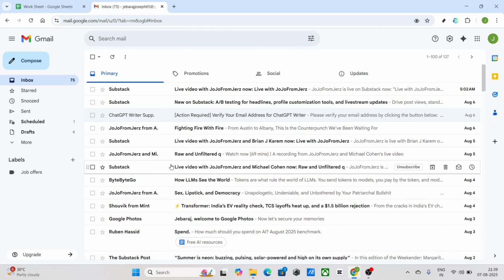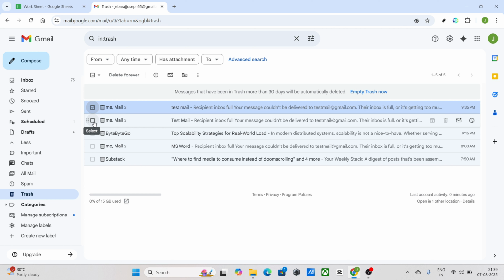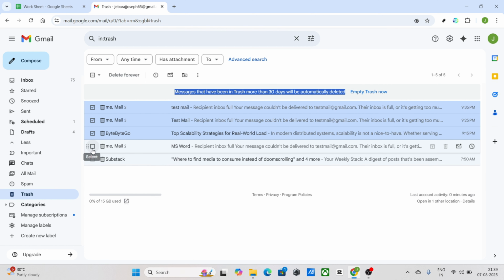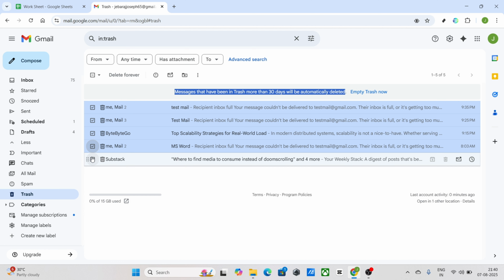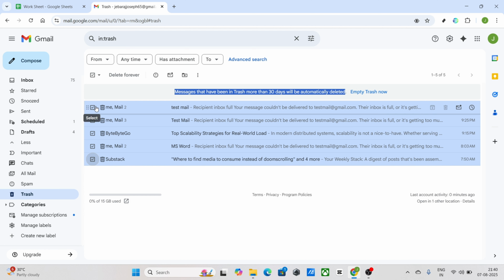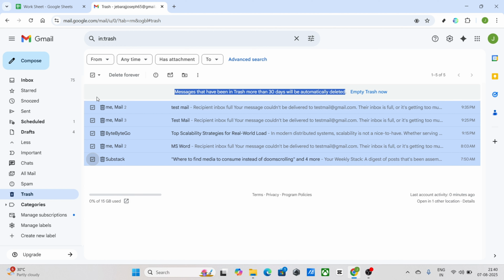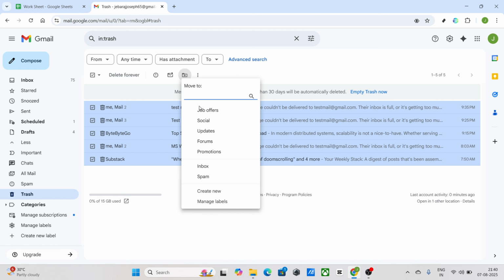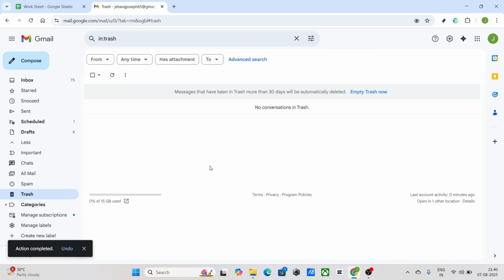How To Recover Deleted Emails From Gmail 2025 (Step By Step)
Learn How To Recover Deleted Emails From Gmail 2025 (Step By Step)

In This Video, We'll Show You 👇
Recover Deleted Emails Gmail
Gmail Deleted Emails Recovery
Gmail Recover Deleted Emails
Recover Emails Gmail
Gmail Email Recovery
How To Restore Deleted Emails Gmail
Gmail Restore Deleted Emails
Deleted Emails Gmail
Gmail Deleted Email
Gmail Recover Deleted Items
Restore Deleted Emails Gmail
Gmail Email Restore
Recover Gmail Emails
Gmail Email Recovery
Gmail Deleted Items
Undelete Gmail Emails
How To Undelete Emails Gmail
Gmail Undelete Emails